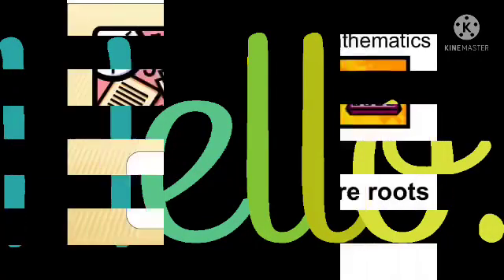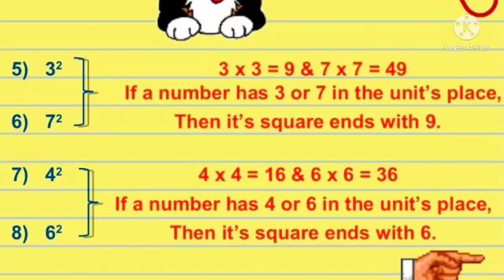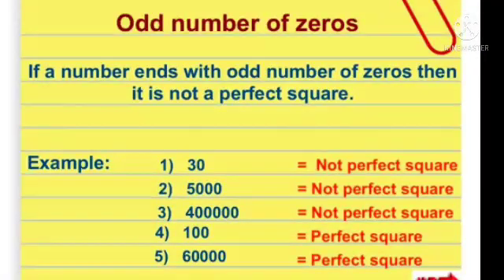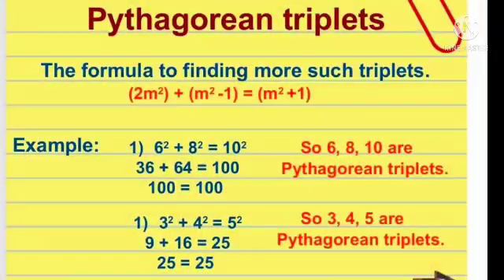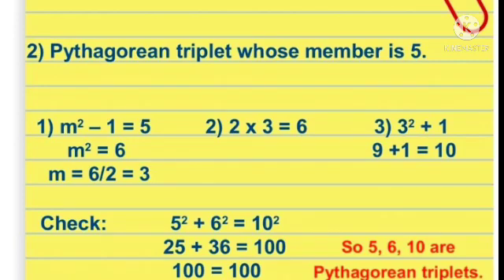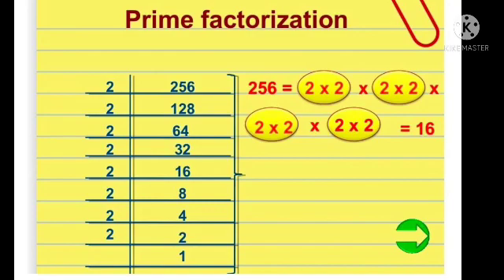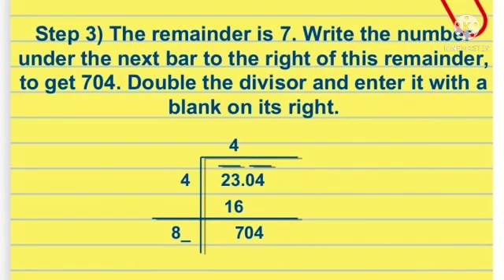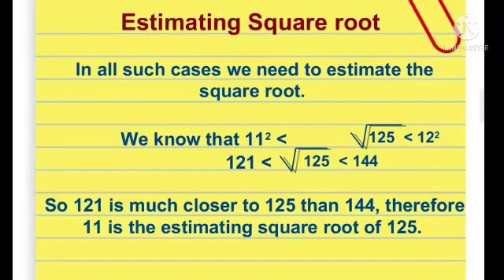karnatakaboard 8thmathssquareandsqareroots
8th std maths, Square and Sqare roots